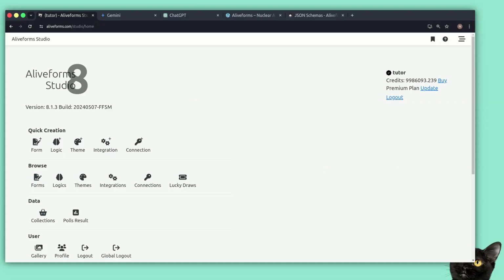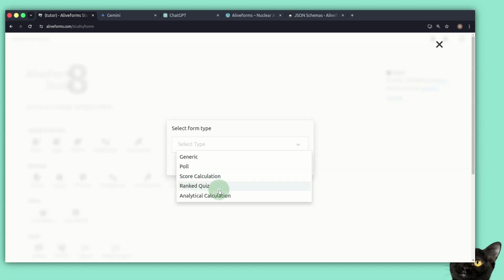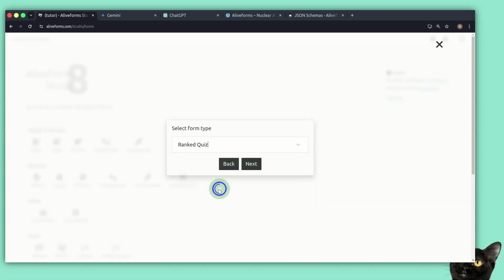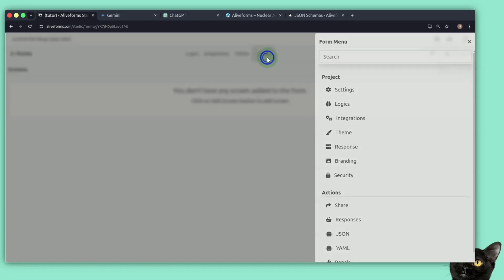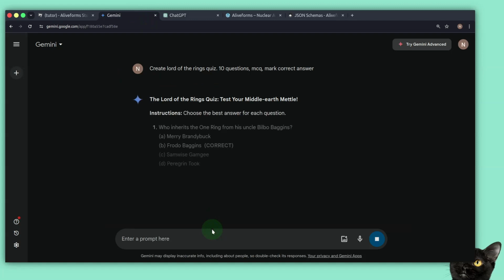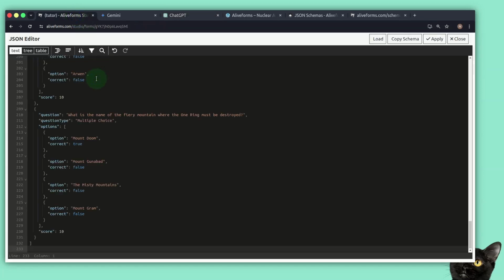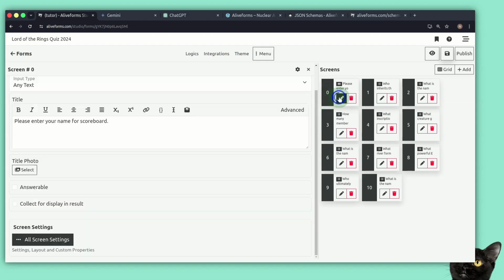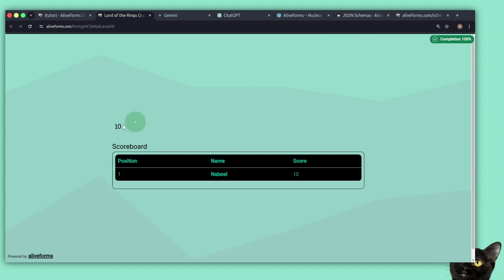(8/9) Creating Form with AI - Gemini & ChatGPT | Aliveforms Crash Course Series | Aliveforms Academy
Aliveforms is a powerful online tool that lets you build interactive forms, surveys, quizzes, presentations and more. In this 9 parts Crash Course Series will teach you everything you need to know to get started.

Aliveforms Crash Course Series 8: Using AI to Create Forms
In this tutorial we are going to see how we can use AI to create forms. We are going to use Google Gemini to create content and then use ChatGPT to create JSON of form according to schema. We are also going to show scoreboard at the end.

Aliveforms Crash Course Series

Aliveforms
Online form builder
Prototype builder
No-code prototyping tool
Survey creator
Quiz maker
Form builder software

User experience (UX) prototyping
Rapid prototyping
Interactive prototypes
Data collection forms
Online surveys
Online quizzes
Third-party integrations
JavaScript integration
Custom forms

Best alternative to Google Forms
Best alternative to Typeform
Best alternative to JotForm
Create forms without coding
Google Gemini
AI
Theme
How to build interactive forms with Aliveforms
Free online survey maker
Easy-to-use online quiz creator
Embed forms on your website
Google Sheets Integration
Connect Form with Google Sheet
Conditional Branching
No-code logic
Logic
JavaScript Logic
Modularity
 animated 3D background.,
Extensibility